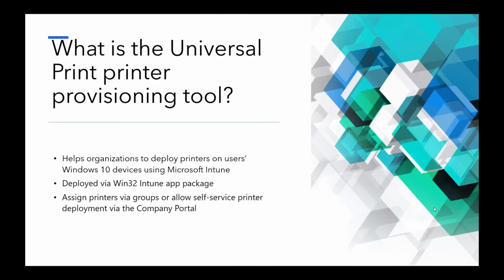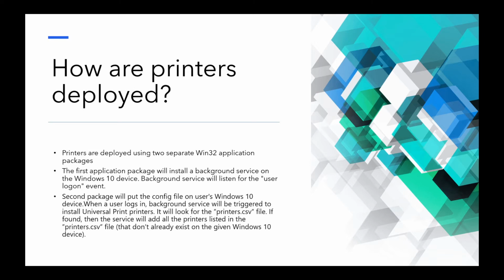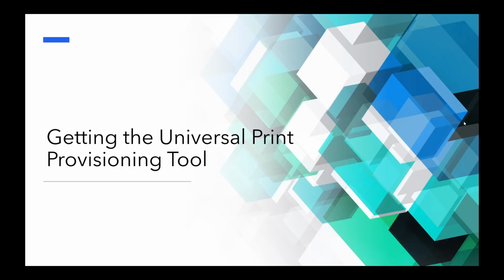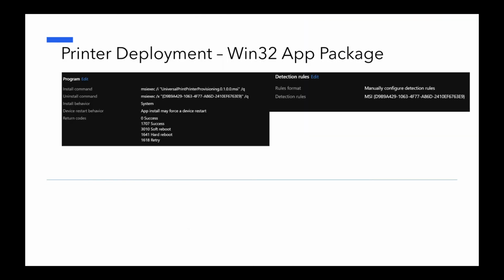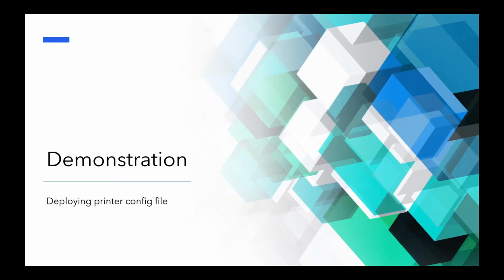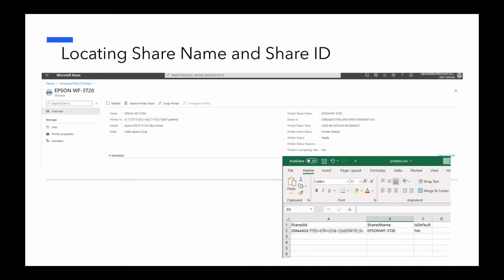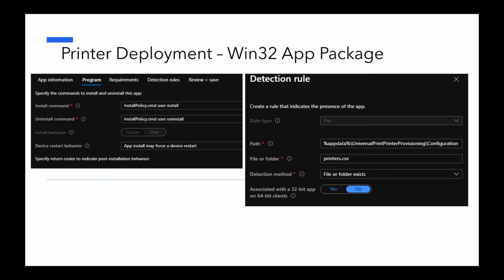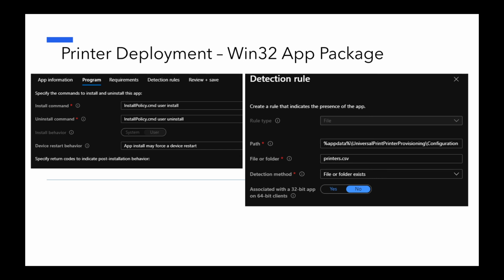Universal Print - Intune Printer Deployment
In this video I step through using the Universal Printer Provisioning tool to deploy printers to end user devices using Microsoft Intune and Universal print.